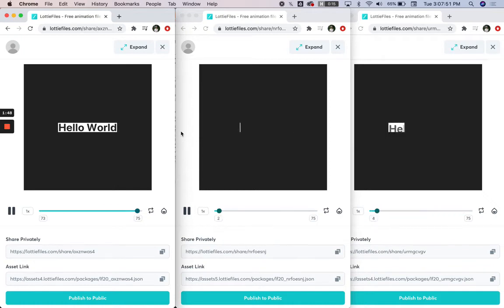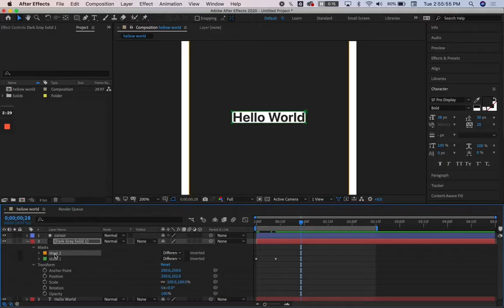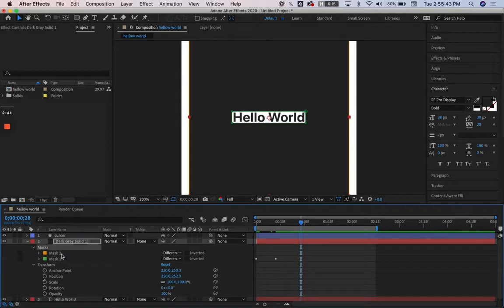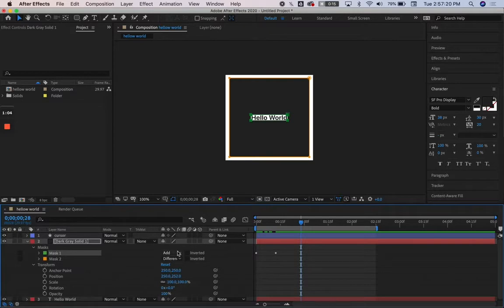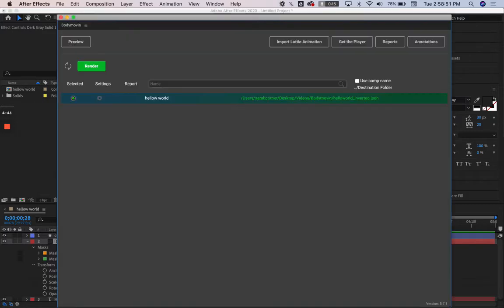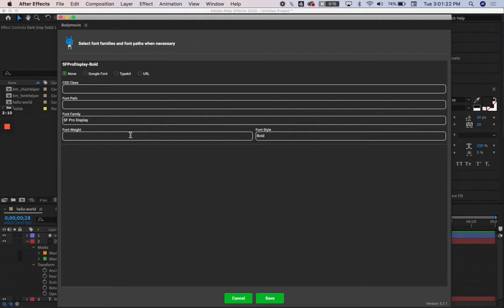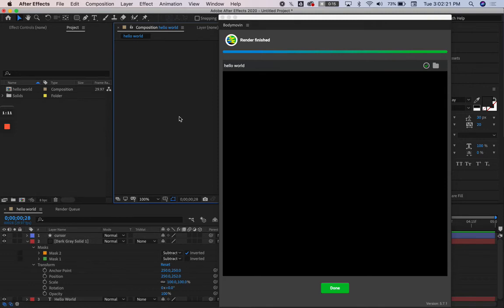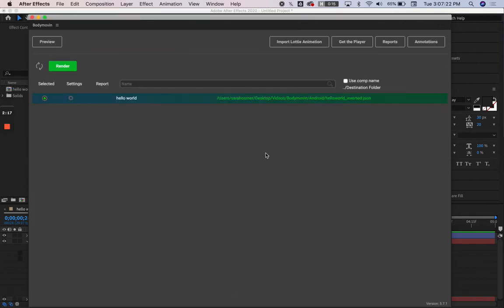Exporting With Bodymovin — Android JSONs, Overlapping Masks, and Embedding Type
Today we cover additional JSON tips including the xml file type for androids, technical difficulties with exporting multiple masks on a layer, and how to export type without embedding the live type into the code all while using the Bodymovin plugin in After Effects. If you've ever had trouble exporting JSONs when masks aren't appearing, not overlapping correctly, or glitching in the Lottie preview, we'll solve that issue today for you.

00:00 Introduction
00:23 Introduction to Problems with Masks
01:16 Proper Mask Settings
02:50 Inverted Mask Settings
03:26 Exporting Type As Glyphs
04:38 Exporting for Androids